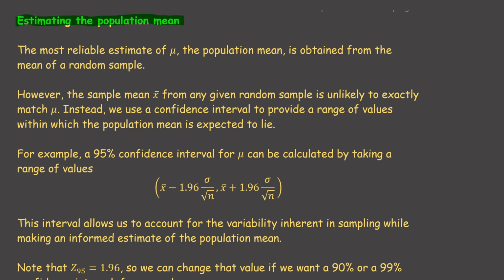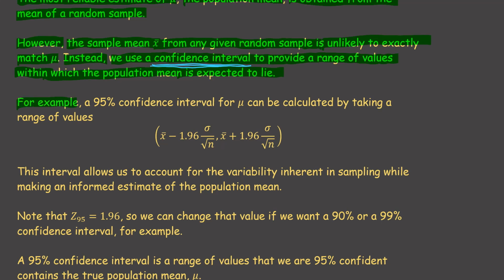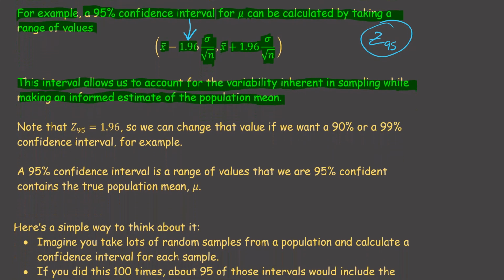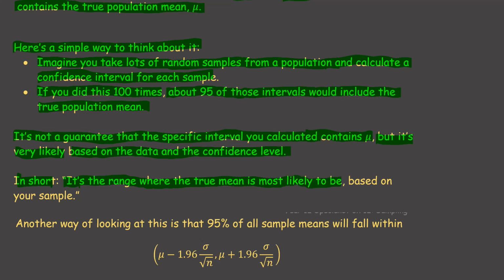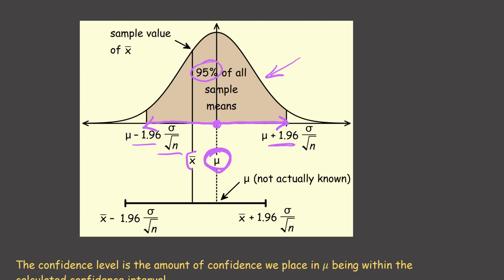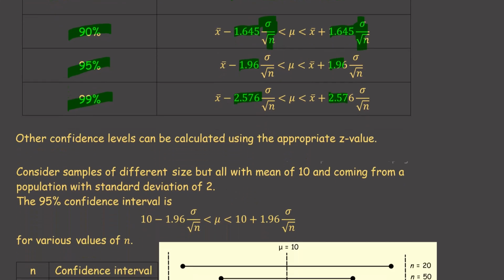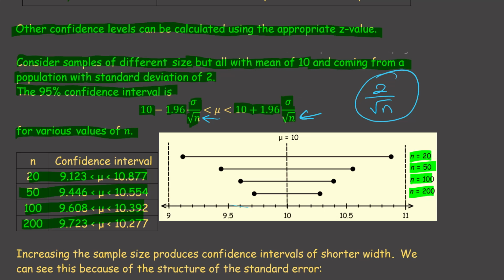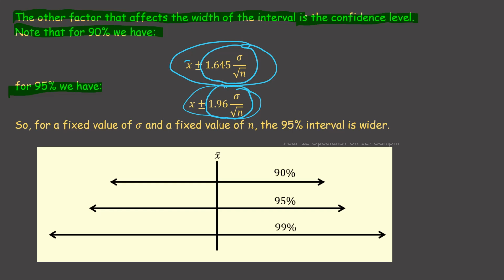Ch 12 Sampling Confidence Intervals